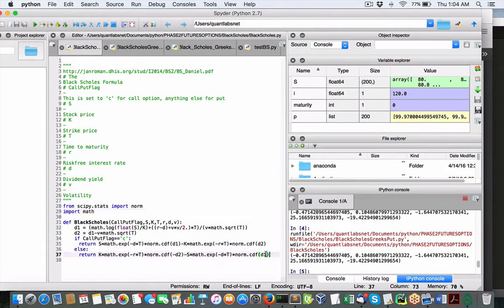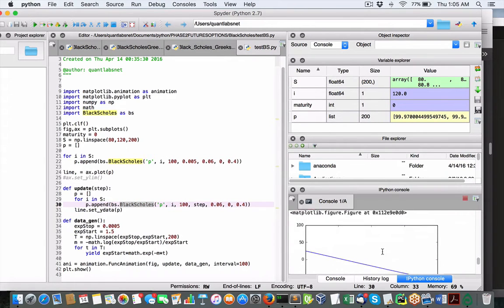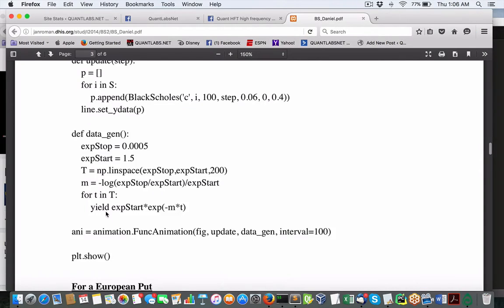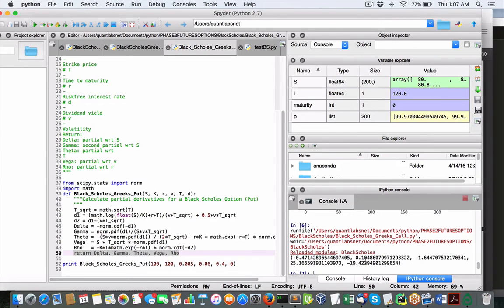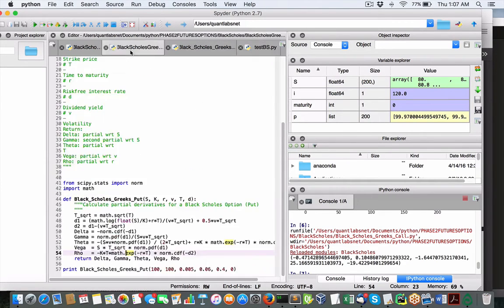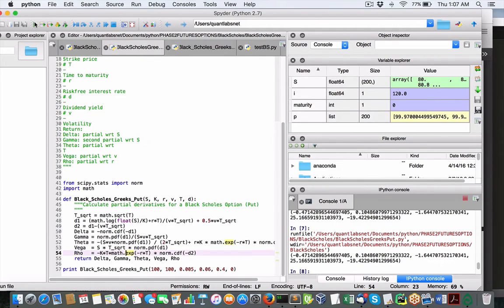Black Scholes Python Code Demo with Greek Analysis for Put or Call option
A quick simple demo that finally meets my goals

Download corrected source code